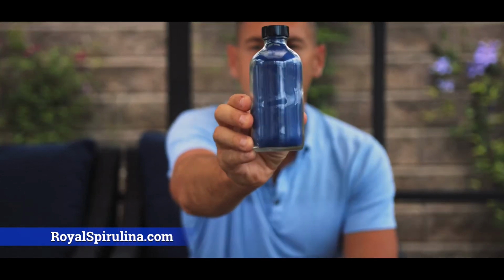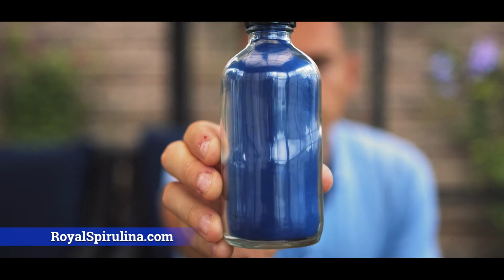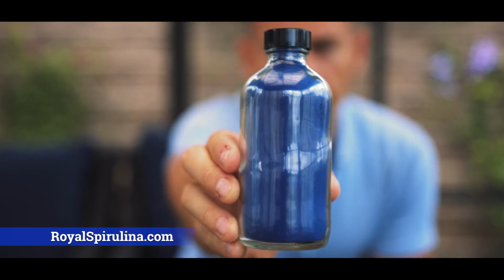Blue a spirulina?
What is blue spirulina? How can you make sure you are consuming pure spirulina without toxin and metals?